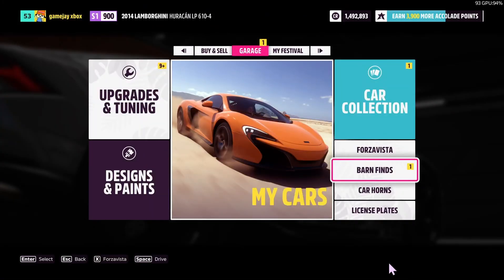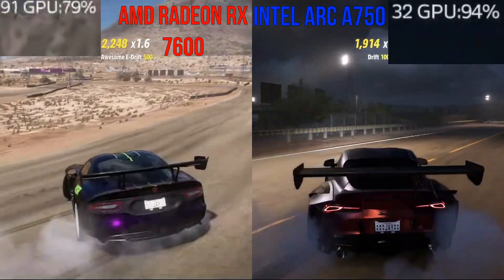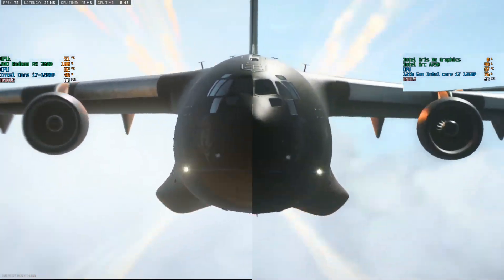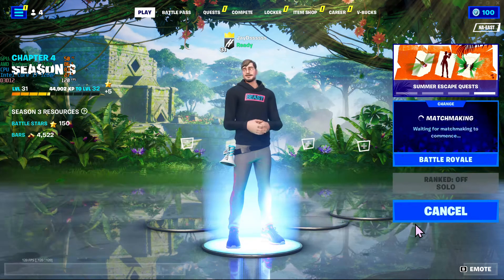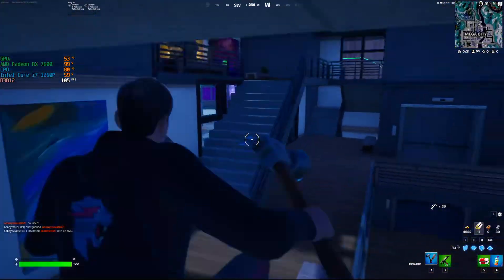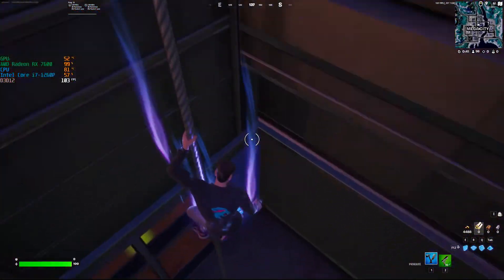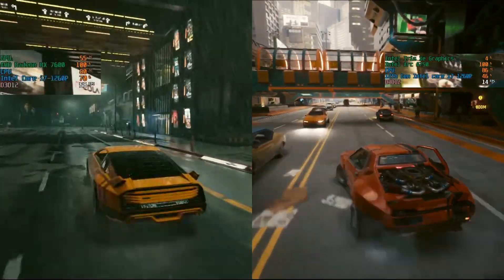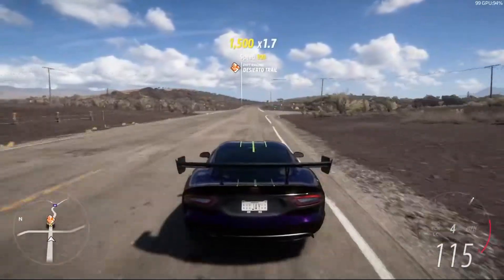Rx 7600 vs Intel Arc A750 as an Egpu (Which One Is better)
This was all tested by Thunder Bolt 4 also my laptop is the acer swift x 2022 if you guys want me to test 1440p or 4k please let me know in the comments Thanks for watching.